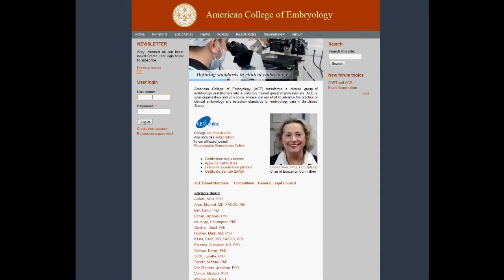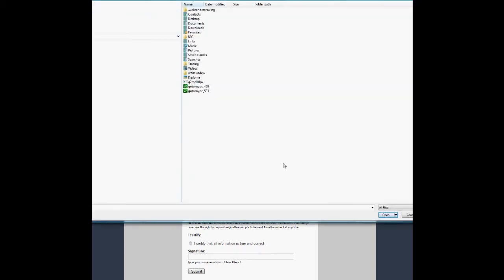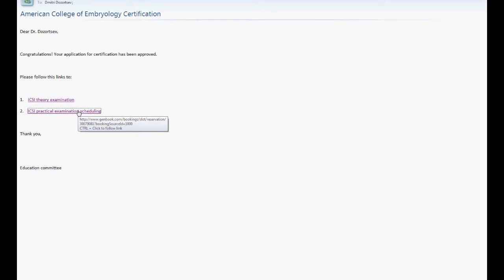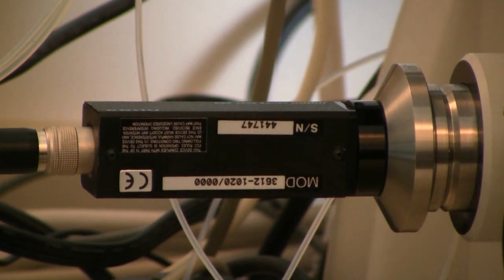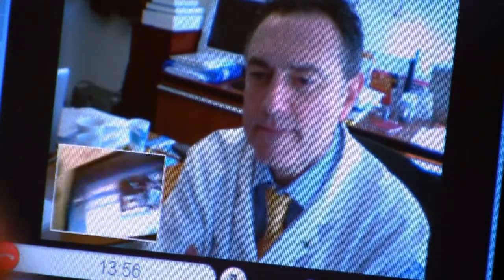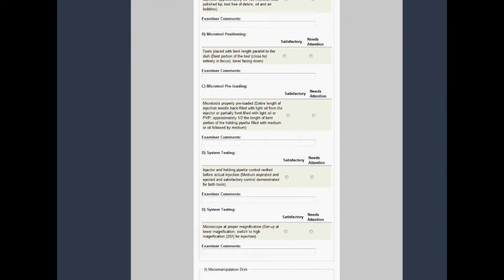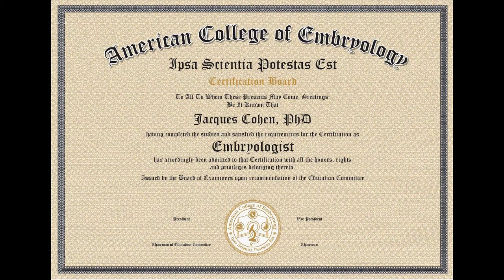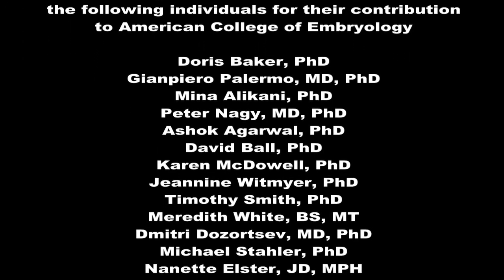American College of Embryology certification overview